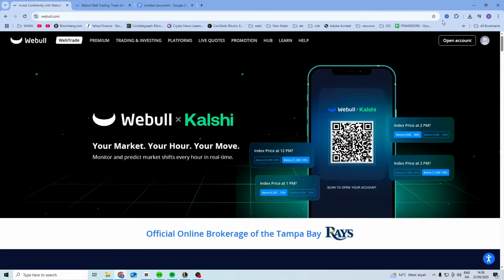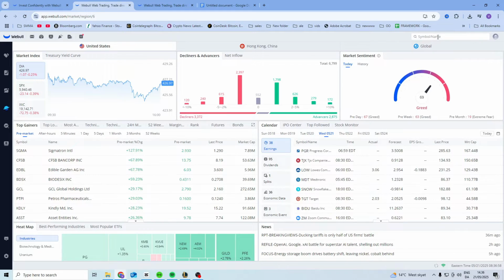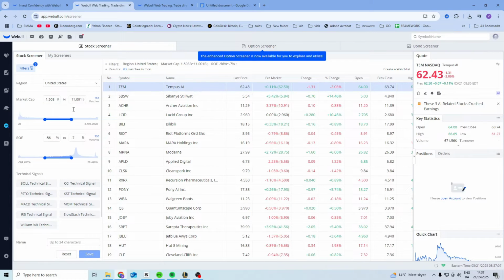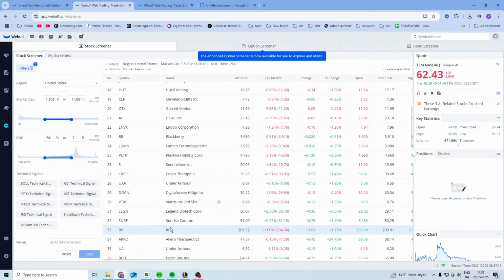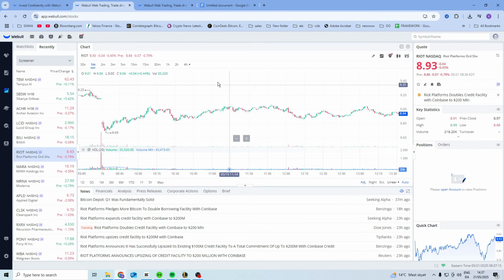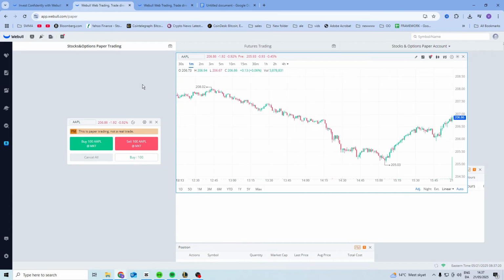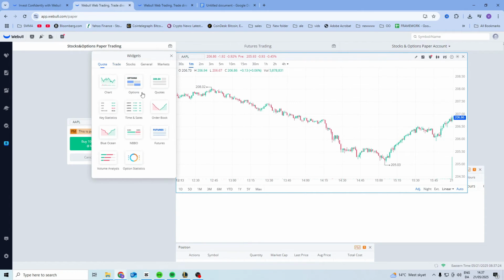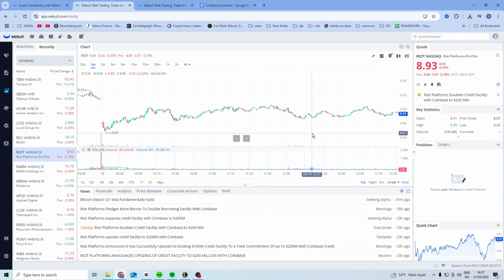How To Use Webull For Beginners - Full Guide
In this video I'll show you how to quick easy and fast learn how to use webull as a beginner. The method is very simple and clearly described in the video. Follow all of the steps & see how to get started with Webull!